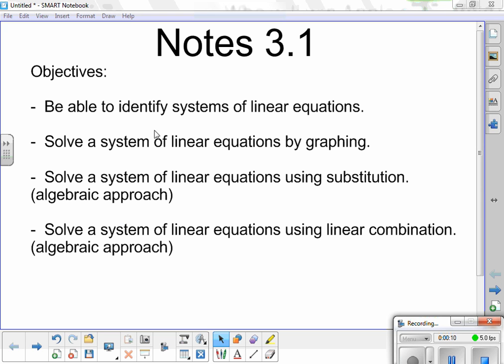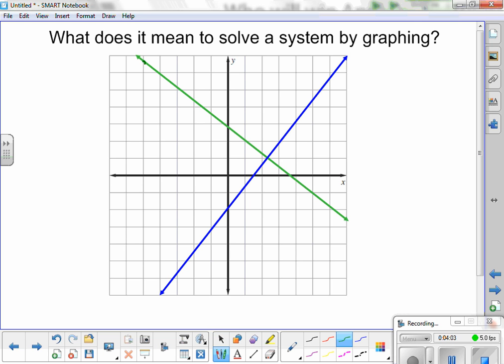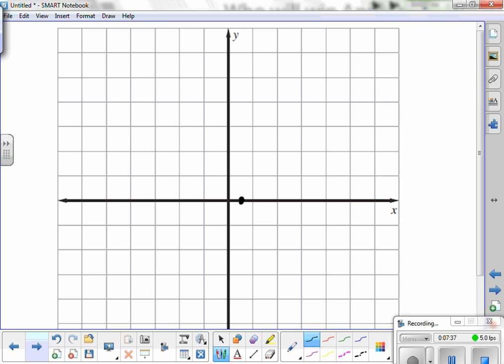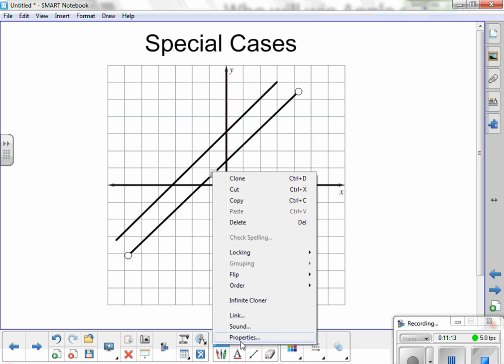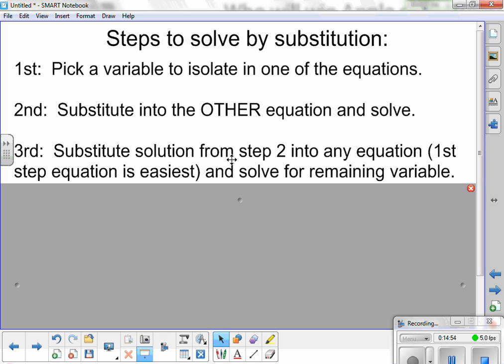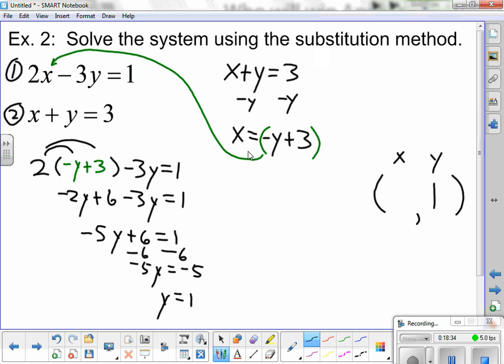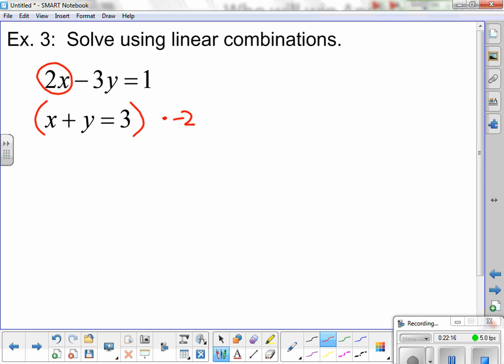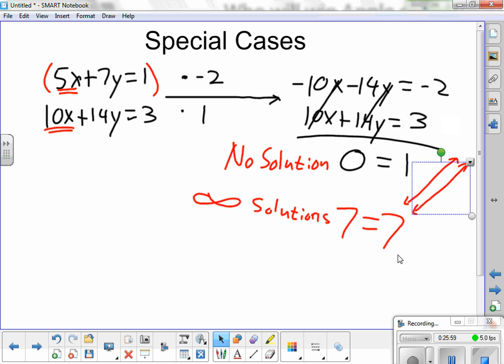2013-2014 Honors Notes 3.1 Solving systems by graphing and algebraically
Take notes on this to complete your worksheet tomorrow with the substitute.